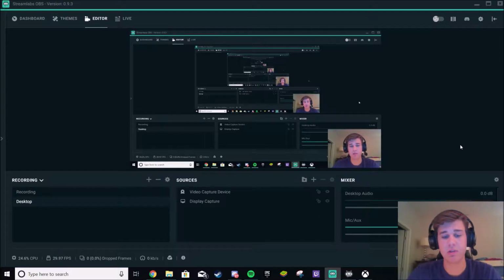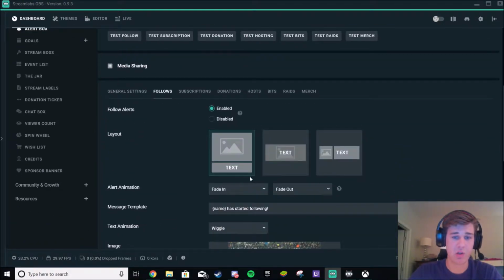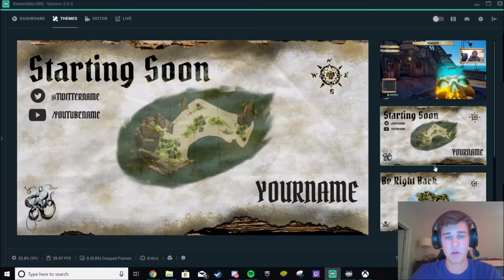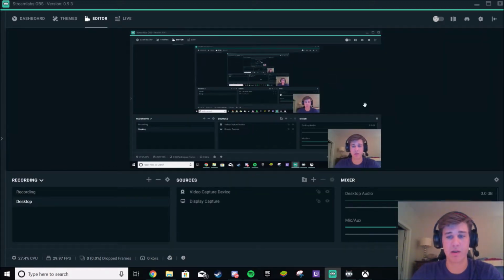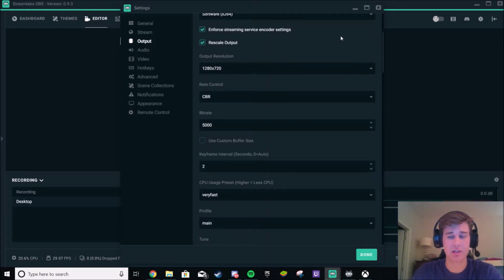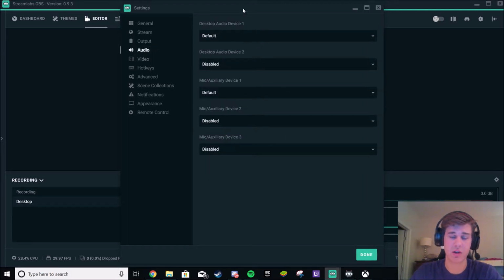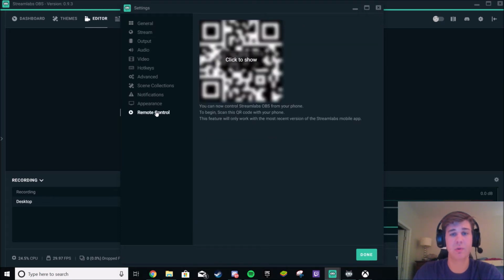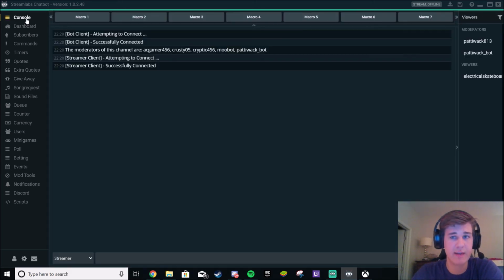Walkthrough and Setup of Streamlabs OBS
If you have any question make sure to leave them in the comments.